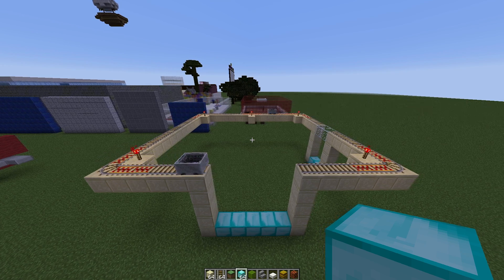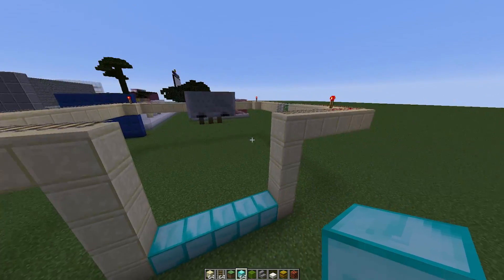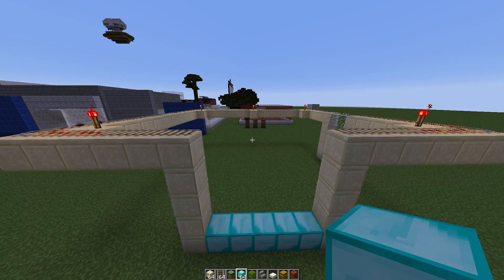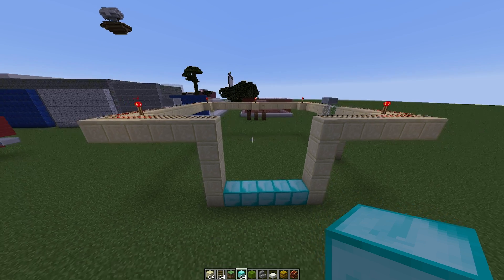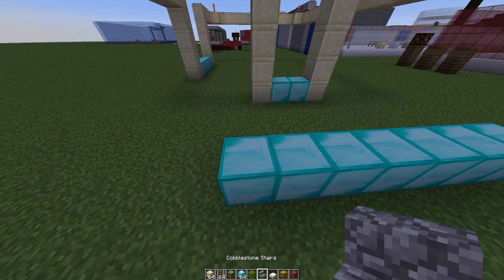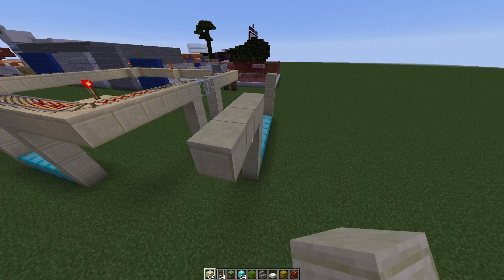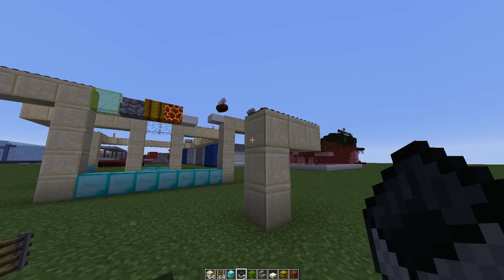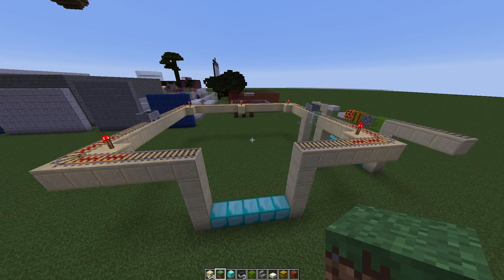Minecraft Plugin Tutorial - Train Carts Air Tracks